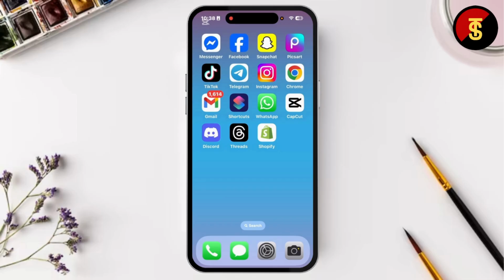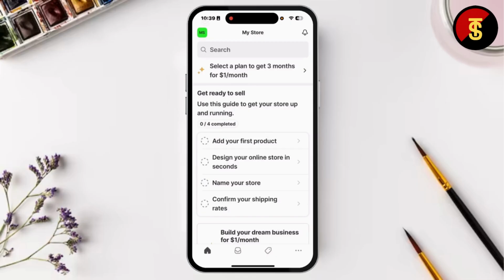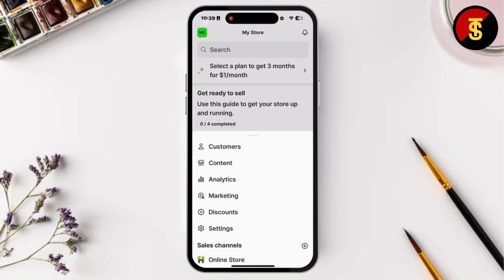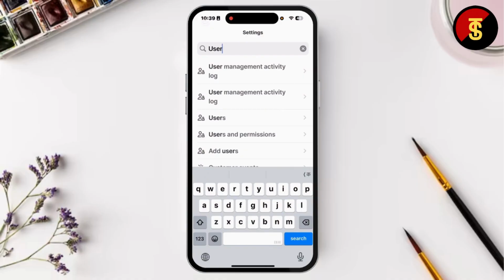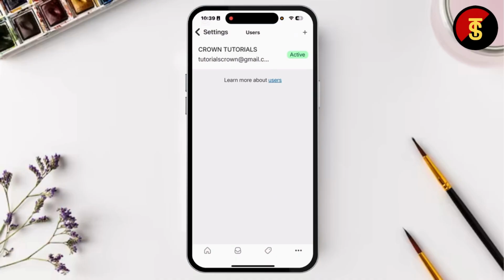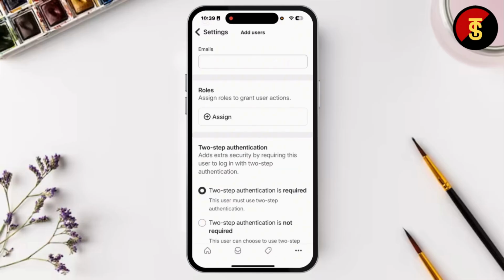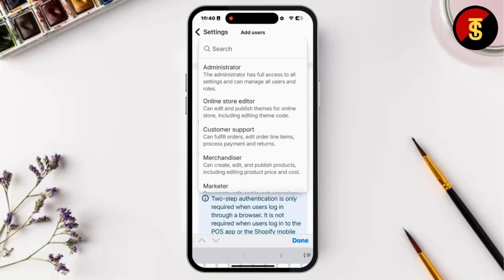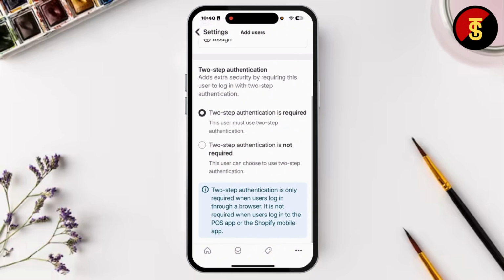How to Add Collaborator on Shopify?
Need to give a developer or team member access to your Shopify store? This video will show you exactly how to add a collaborator on Shopify quickly and securely. Whether you're asking, "How do I add a collaborator on Shopify?" or need step-by-step help with permissions and access requests, this tutorial has you covered. Learn how to manage collaborator access and keep your store secure. Watch now to see how to add a collaborator on Shopify today!

Timestamps:
00:00 How to Add Collaborator on Shopify
00:06 How Do I Add a Collaborator on Shopify?